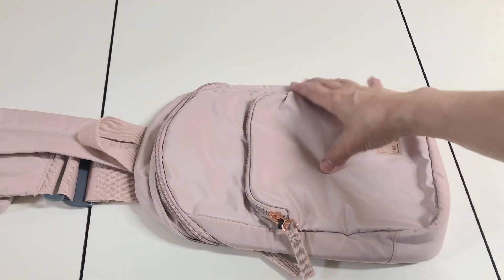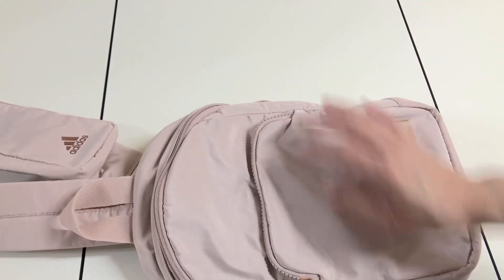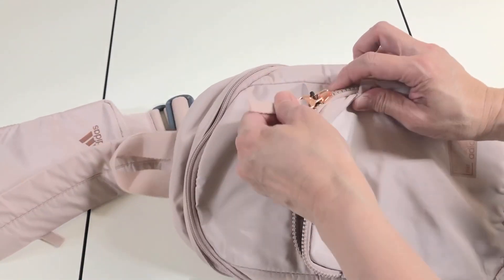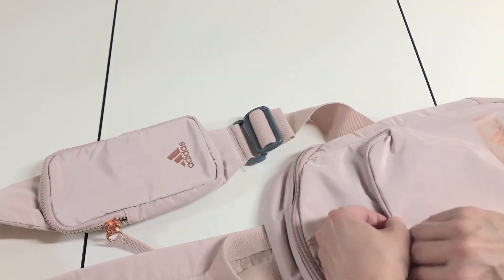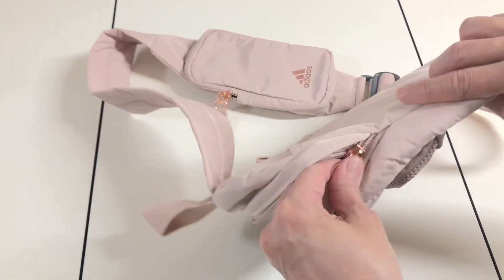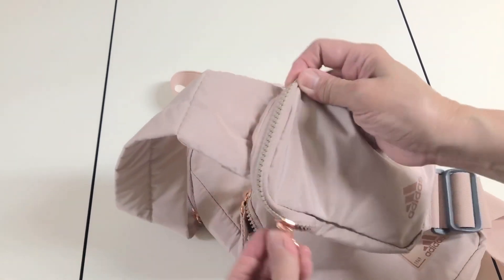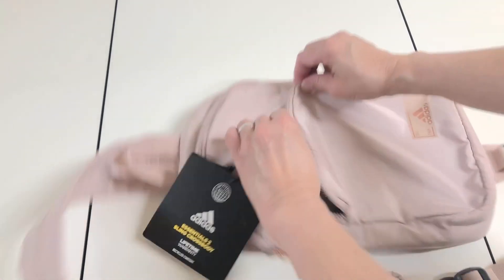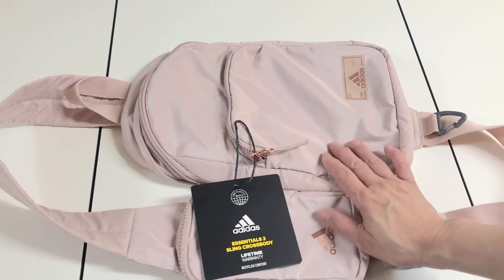adidas Essentials 2 Sling Crossbody Bag Review, Great Quality Casual Sling Bag! Love It!